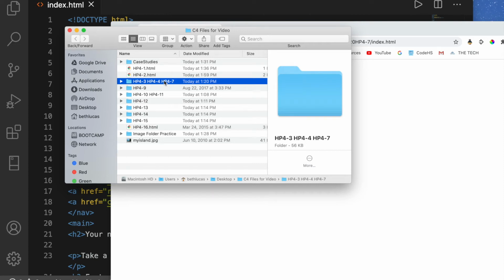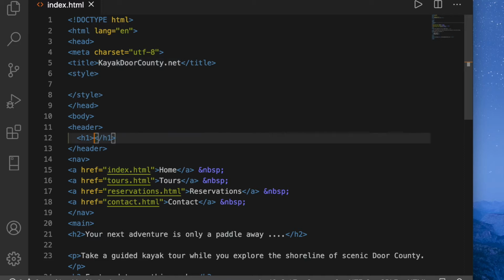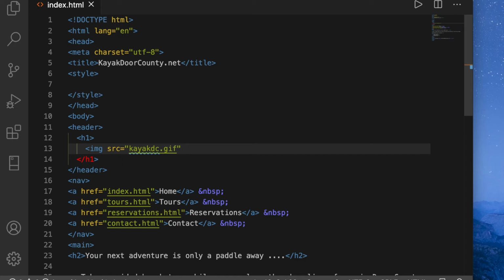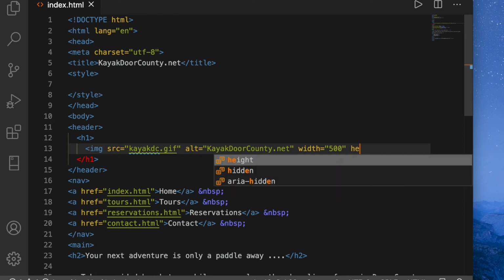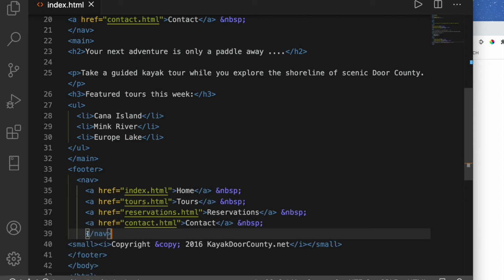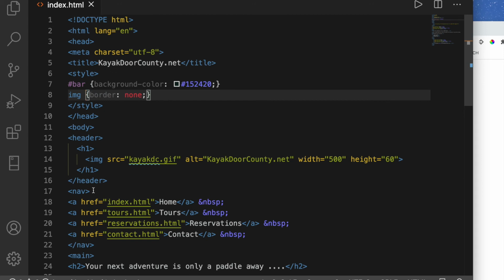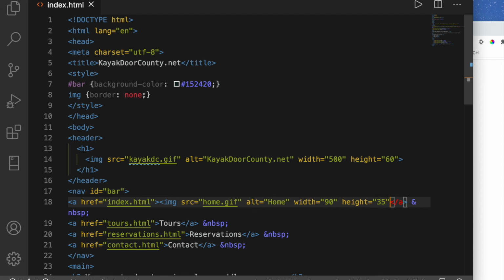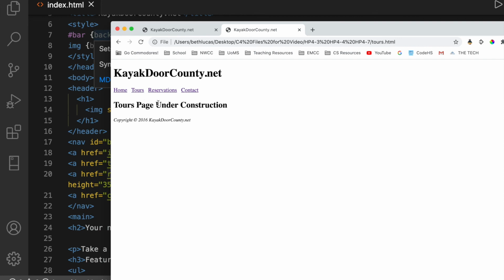HTML04 - Inserting Images and Images as Navigation Links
Configuring images and using images as navigation links